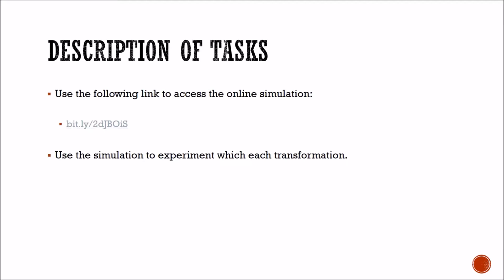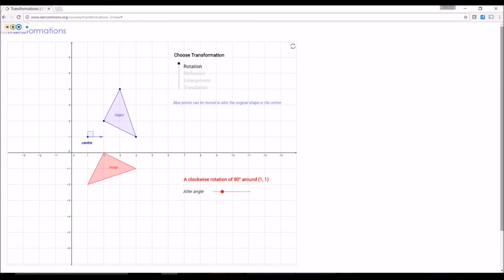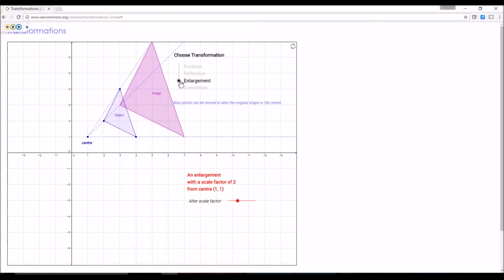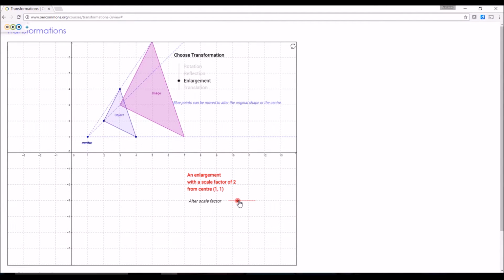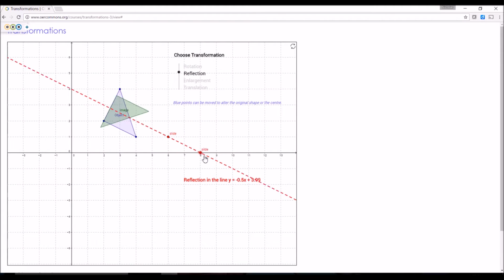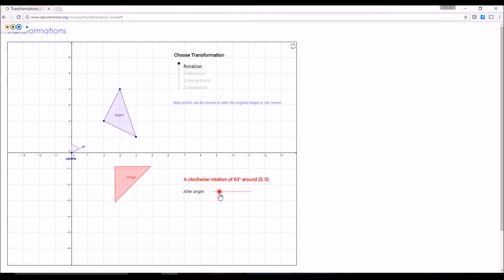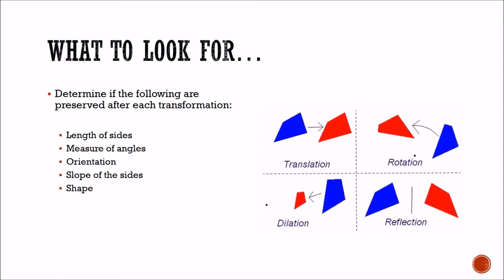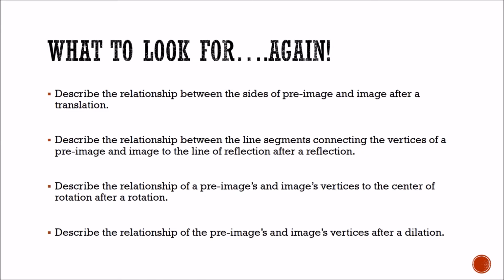Introduction: Exploring Transformations